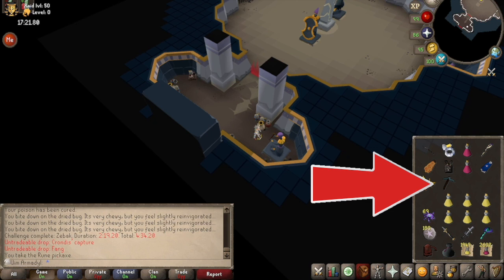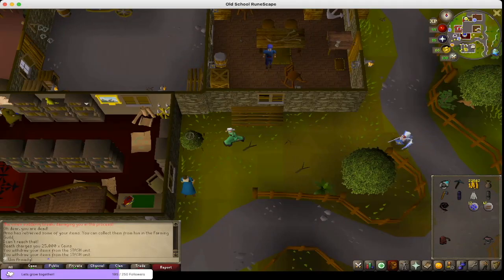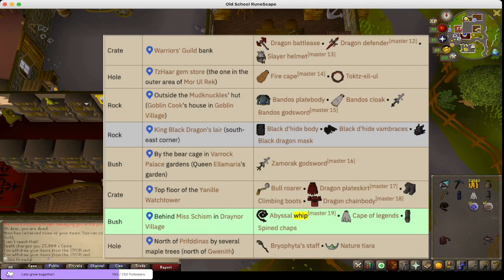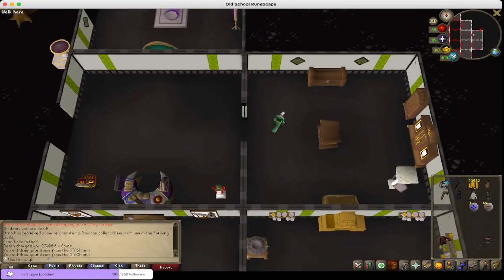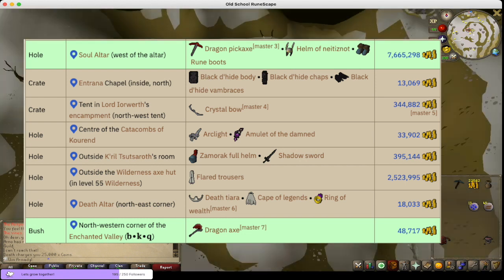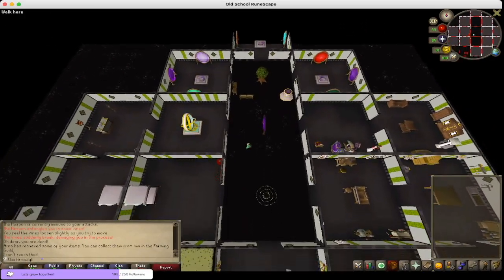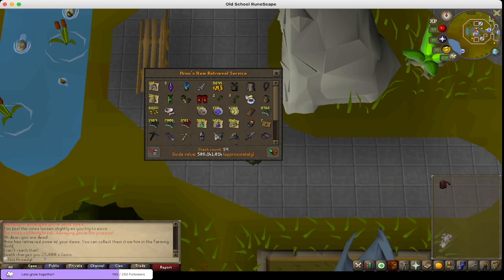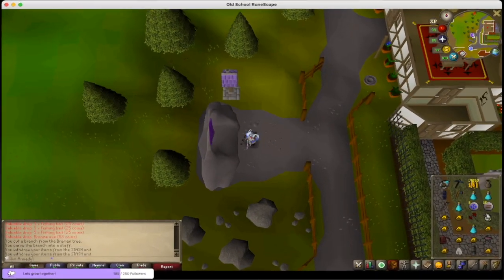OSRS UIM Storage Location | UIM Guides and Tips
Take a quick look at how UIM play OSRS by using in-game storage options such as Master Stash, house storage, death banks and even Raids 3 Tombs of Amascut as a storage!

Channels & Vids